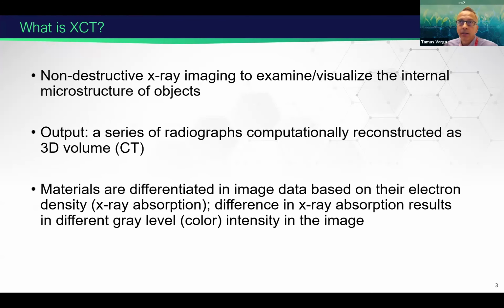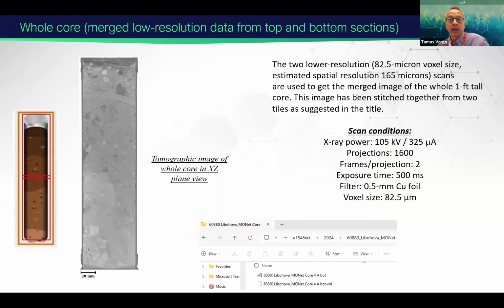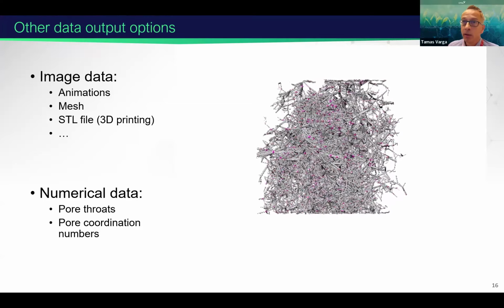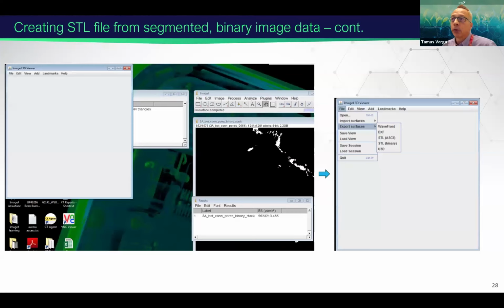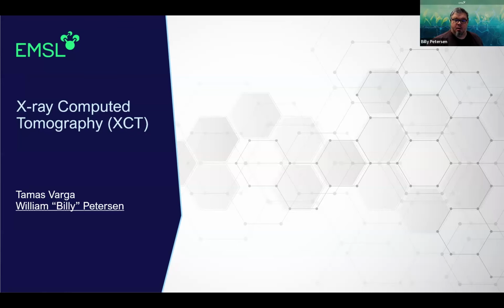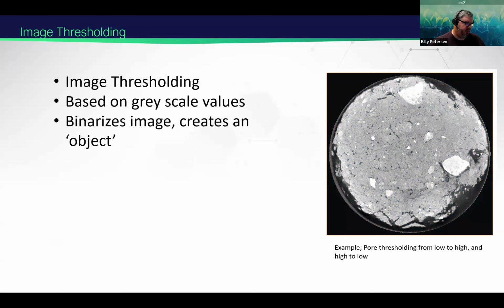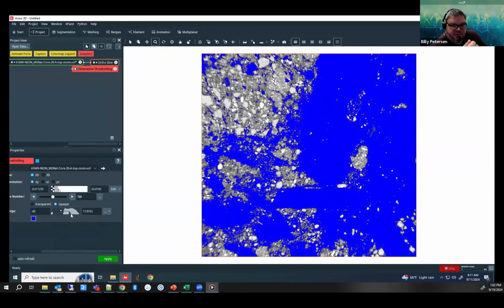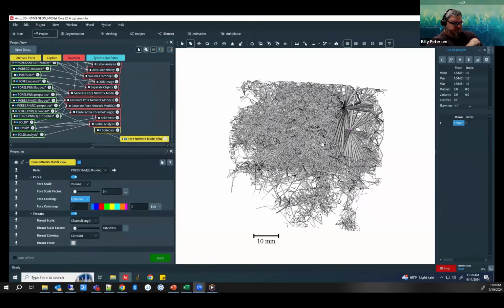EMSL MONet XCT Working Group - September 19, 2024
EMSL MONet X-ray computed tomography (XCT) working group meeting that took place on September 19, 2024.